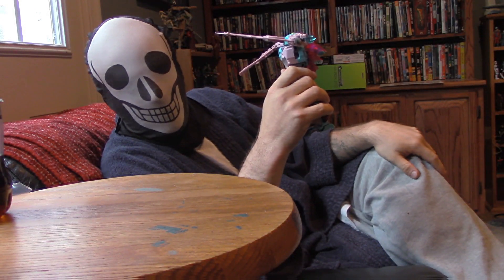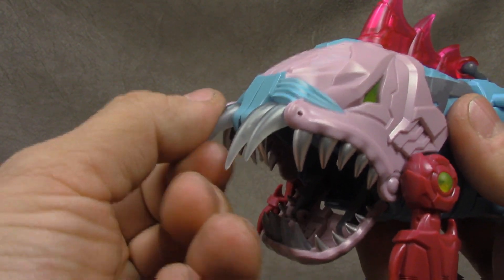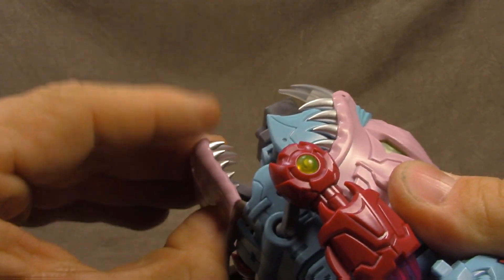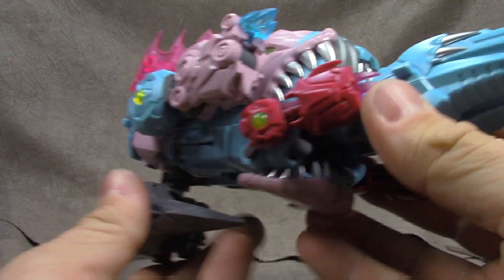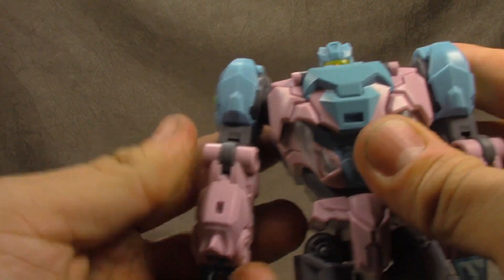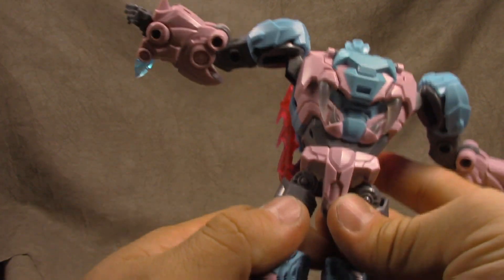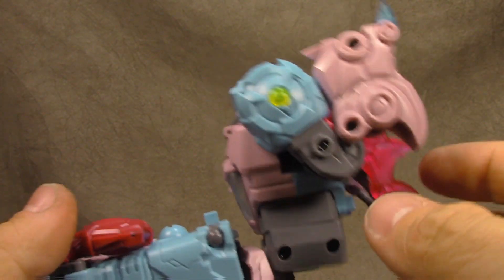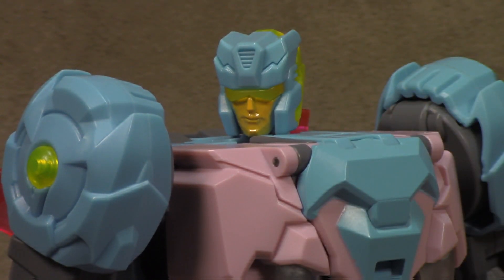TFC Bigbite Transformers 3rd Party Seacon Skalor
This is a review of TFC Bigbite.  where we take a look at the figure, accessories, and talk about myths.

Thanks Again!!!